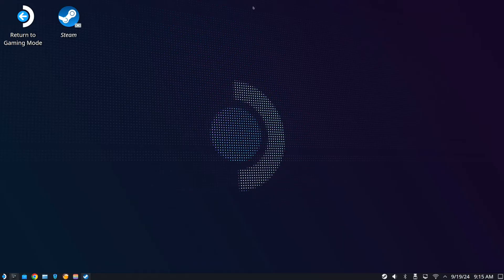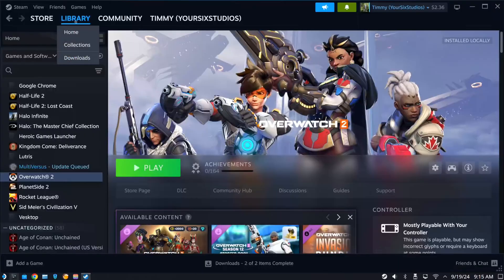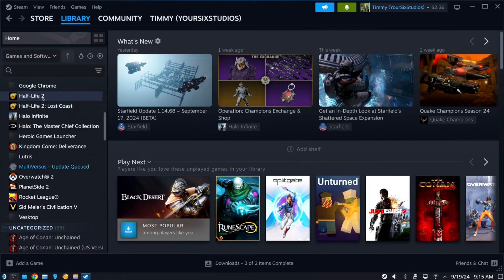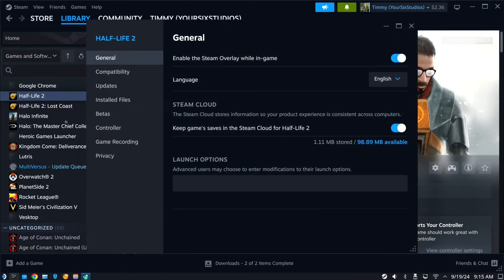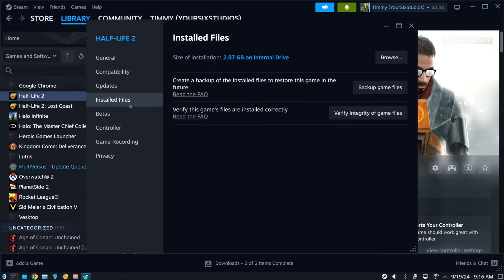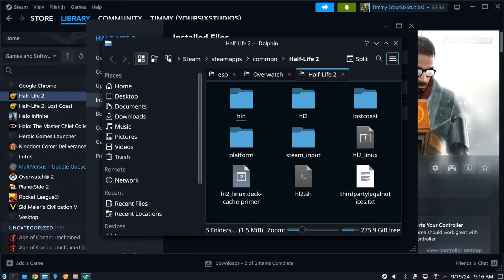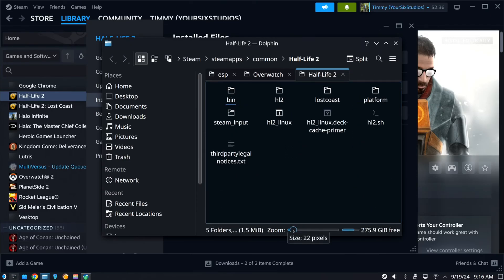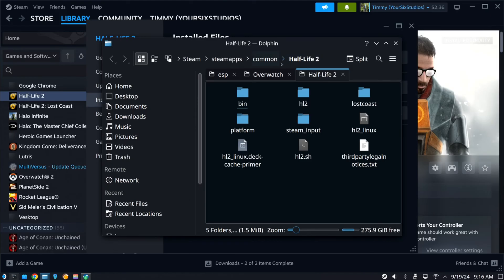How to Locate where a Steam Game is installed on Steam Deck (Easy Method)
To locate where a Steam game is installed on your Steam Deck, follow these steps:

Switch to Desktop Mode:
Press the Steam button, go to “Power,” and select “Switch to Desktop.”
Open the File Manager:
Open the Dolphin file manager (the blue folder icon).
Navigate to the Game Files:

Go to /home/deck/.local/share/Steam/steamapps/compatdata/.
Note: The .local and .steam folders are hidden by default. To view them, press Ctrl + H to show hidden files.
Find Your Game:

Inside the compatdata folder, you’ll find subfolders named with numbers. Each of these corresponds to a different game. You can identify your game by checking the appmanifest files in the steamapps folder or by trial and error.